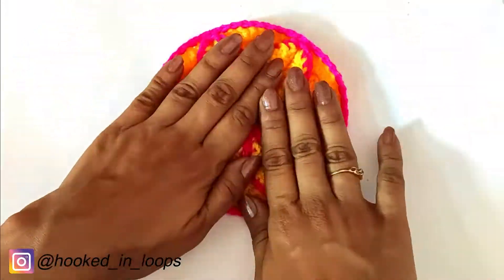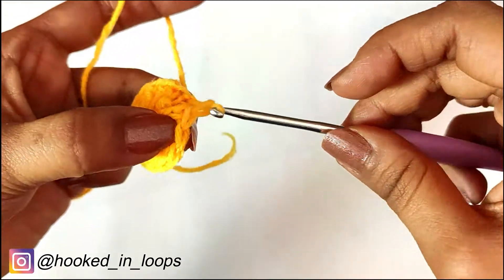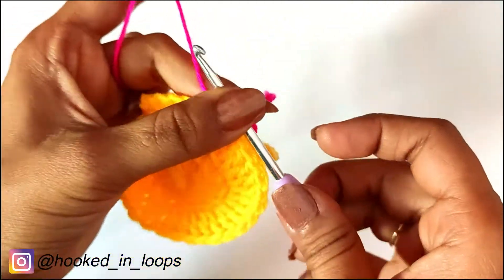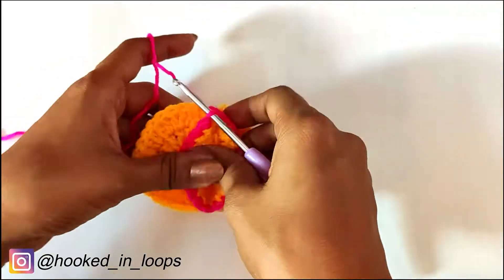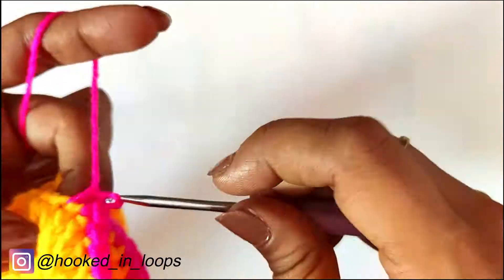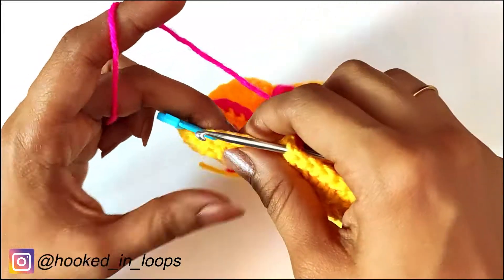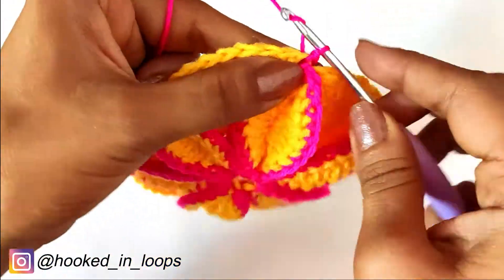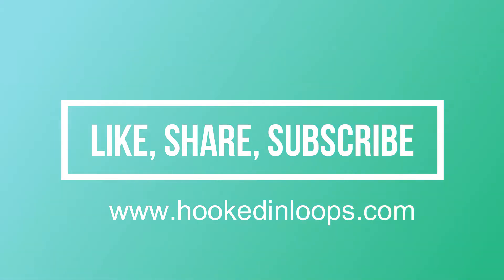Crochet a coaster | How to crochet flower crochet coaster doily free pattern | crochet potholder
1)CROCHET HOT PAD POT HOLDER
2) CROCEHT HOT PAD
3) CROCHET POT HOLDER
4) CROCHET HOT POT PADS
5) CROCHET POT HOLDER MANDALA
6) CROCHET POT HOLDER EASY
7) CROCHET flower DOILY
8) CROCHET flower MANDALA

You can learn how to Crochet a  flower MANDALA Kitchen Pad OR HOTPAD using simple technique in this video. It is quick, simple, and easy to make these kitchen items.